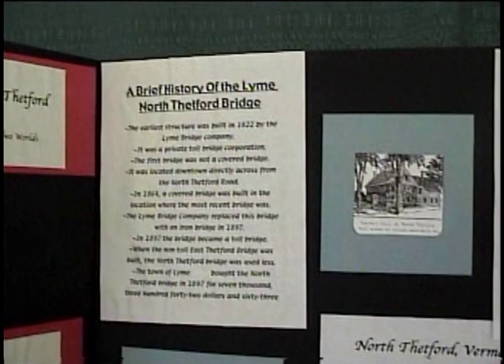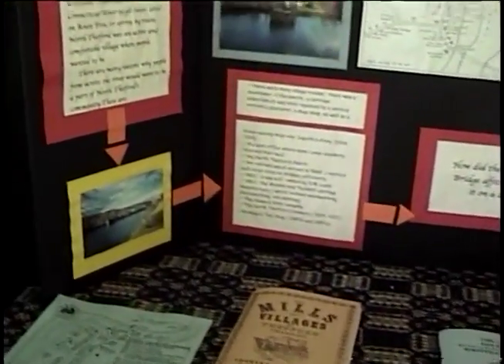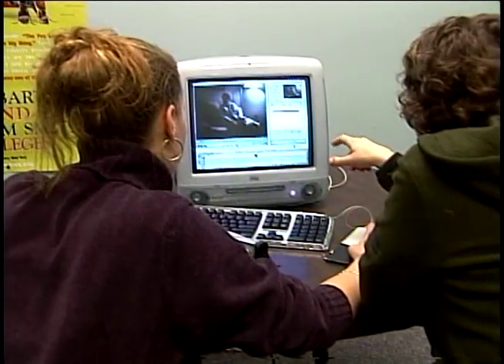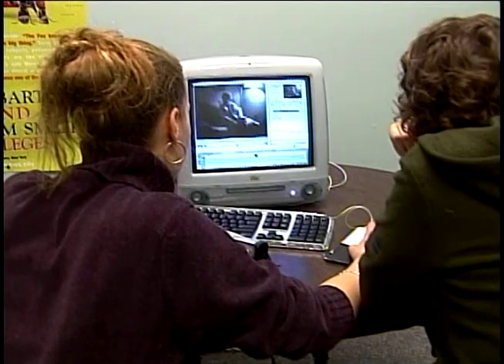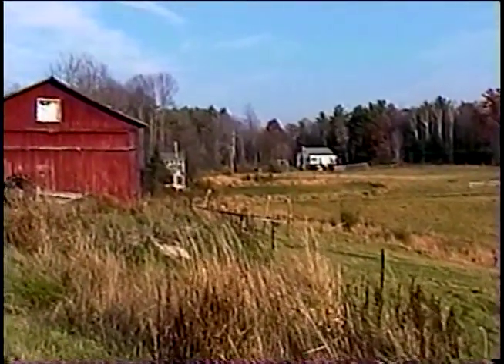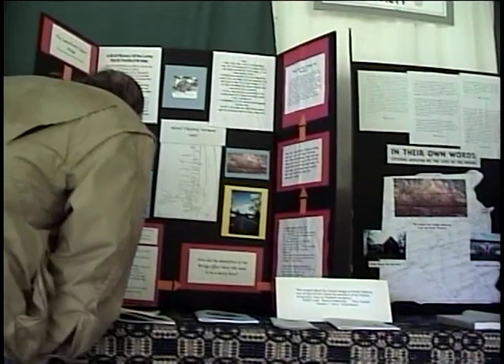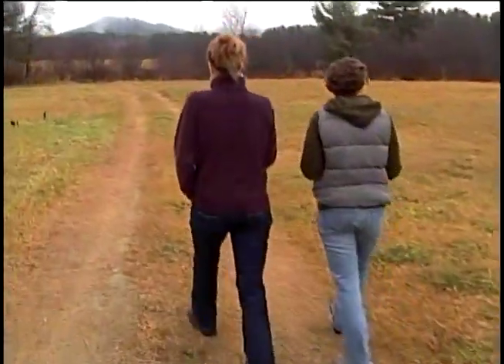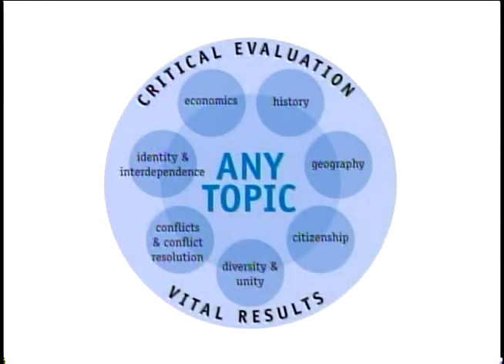Steve Neiderhauser: Thetford Academy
A collaborative project between RETN and the Vermont Alliance for the Social Studies. This project in 2002 and 2003, travelled throughout the state of Vermont to visit classrooms with teachers and students employing exemplary methods to teach and learn a vast array of skills and concepts in social studies.